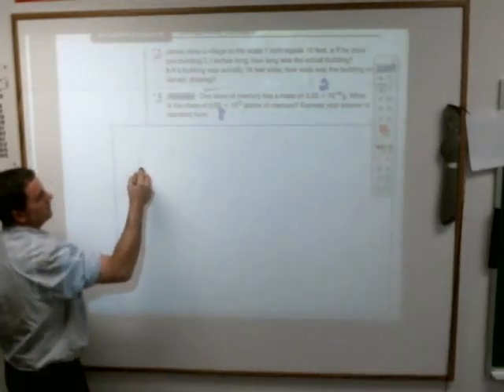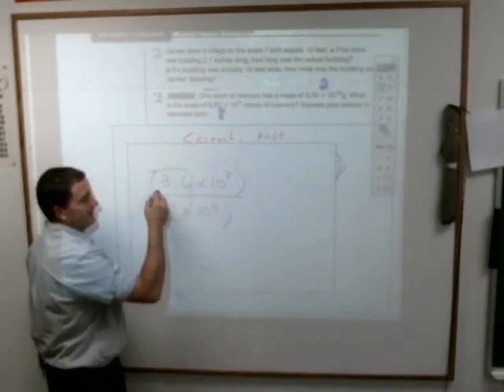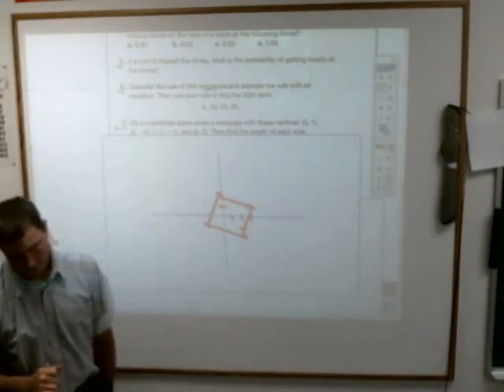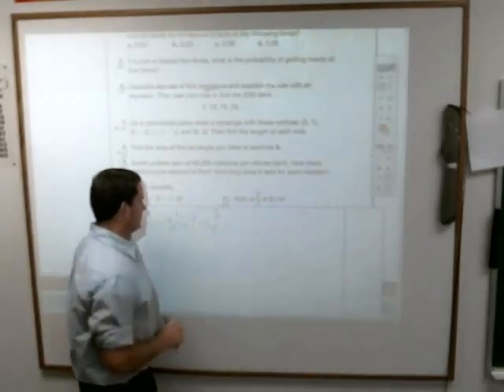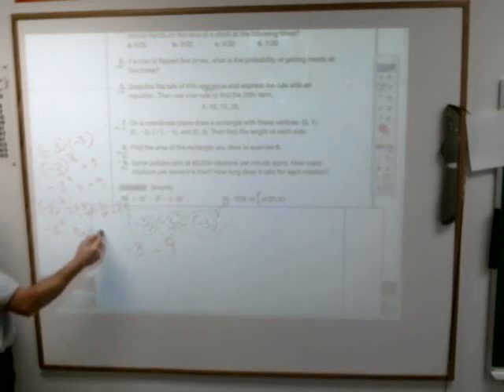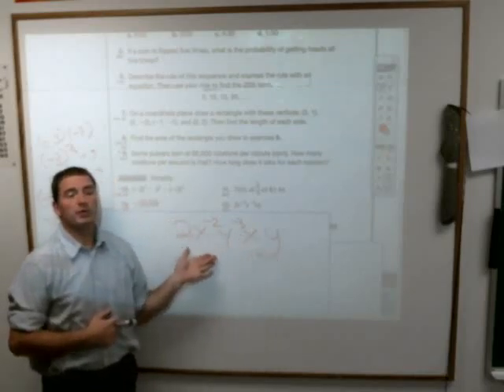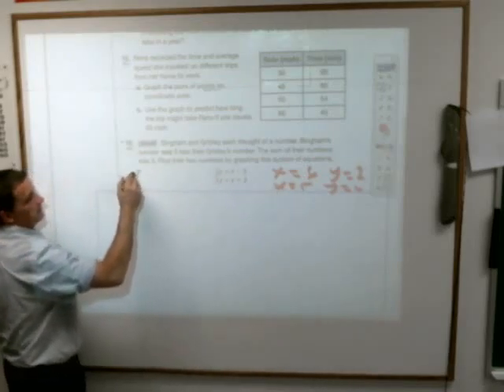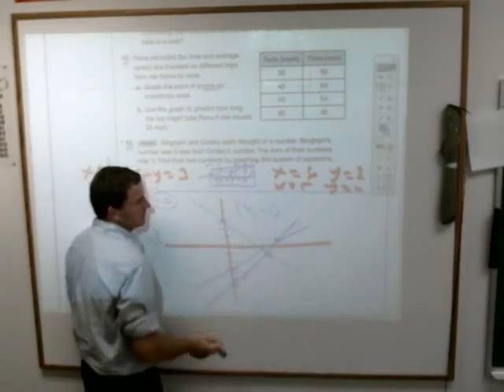8 Review lesson 90